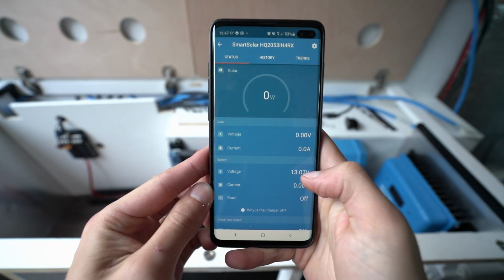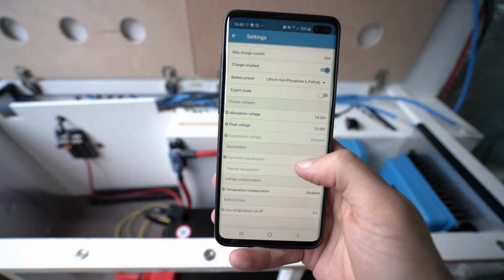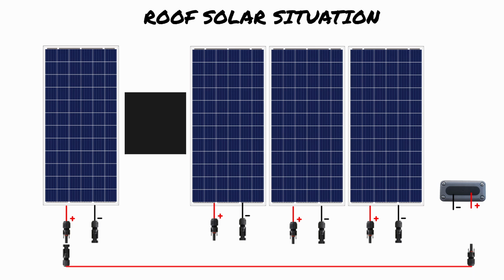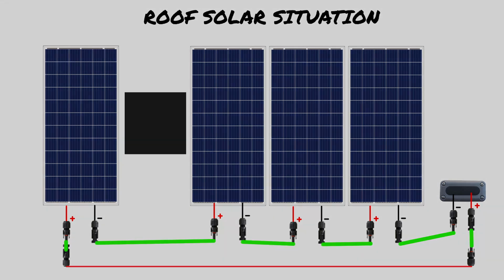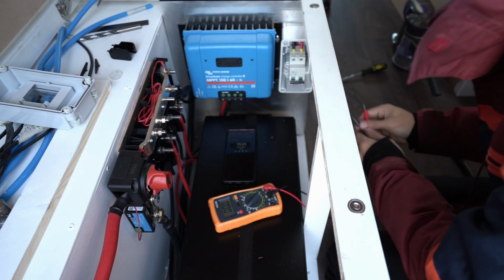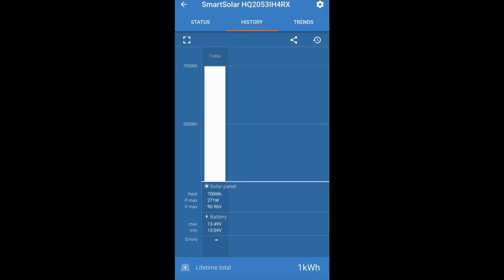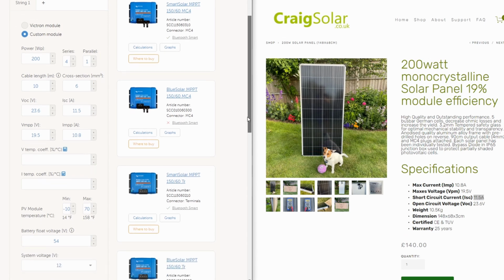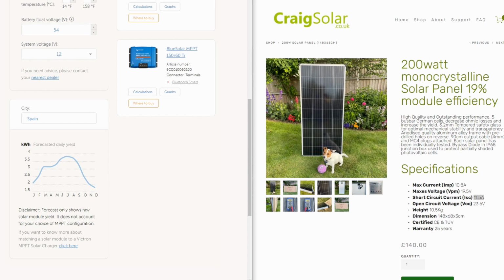Victron Smart MPPT 150 | 60 Install with 800w Solar - Citroen Relay Camper Van Conversion - Week 28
This weekend we install the Victron Smart Solar MPPT 150-60 TR and wire up our 800w solar panels in series.
We also have a surprise visitor who will show you how we installed our cabinet door handles  ;) This weekend was tough but we finally have our solar up and running and give you a run down on some on our solar setup yield for the first full day of running in November!

TIMESTAMPS

00:00 - Intro
01:35 - Victron MPPT 150 | 60 - Tr Layout
02:50 - Solar Cut off DC Breaker housing
03:05 - Securing the Battery
04:10 - Victron MPPT 150 | 60 - Tr Install
05:30 - Victron MPPT Equipment Ground
06:03 - MPPT and DC Solar Breaker Wiring
07:45 - Victron MPPT first Power up
08:35 - Victron MPPT Smart Solar App
09:10 - Intruder Vlog Takeover!
09:32 - Cabinet Door handles Install
13:15 - Solar Series Wiring Overview
14:06 - Everything going WRONG
16:04 - We have Power!
16:48 - 800w Solar Yield first day (November, UK)
17:30 - Victron Solar Yield Calculator

PRODUCTS

Victron MPPT 150 | 60 - Tr Smart - Amazon*

2P DC Breaker 250v 32a - Amazon*

Ferrule Crimping tool and Terminals (up to 16mm2) - Amazon*

16mm Ferrules (most sets only go up to 10mm2)

Battery Strap - Ebay - 2 Meters - Ebay

Steel Brackets for straps - Ebay

Cabinet Door Handles - Amazon*

USEFUL VIDEOS / Resources

*Cas & Laz is a participant in the Amazon EU Associates Program, an affiliate advertising program designed to provide a means for sites to earn advertising fees by advertising and linking to Amazon. Clicking our links is at no extra cost for you, but we will earn a small commission if you make a purchase via our links, great way to support our channel! 💙